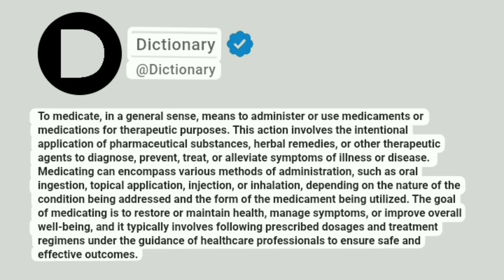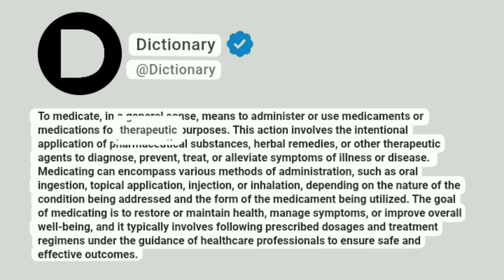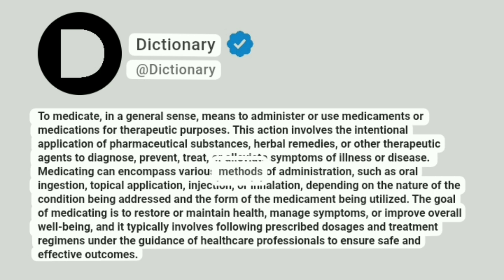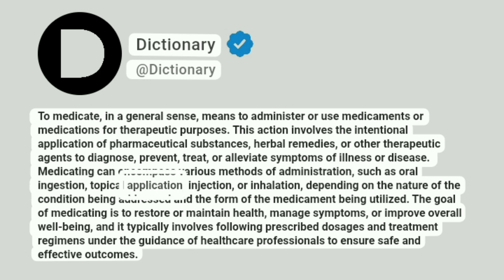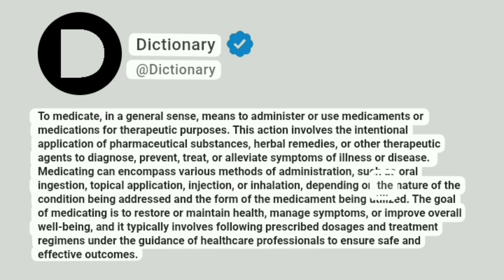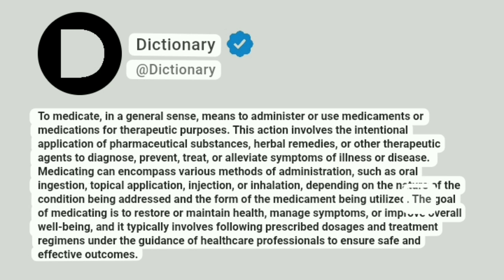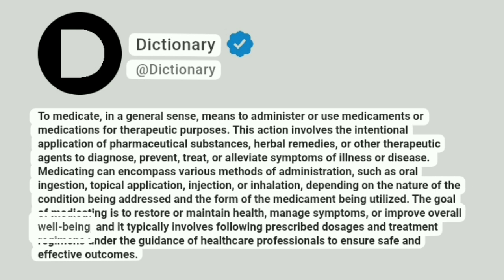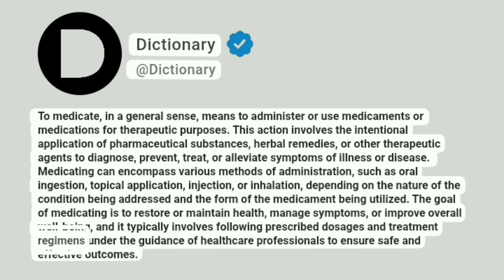Medicate Meaning In English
To medicate, in a general sense, means to administer or use medicaments or medications for therapeutic purposes. This action involves the intentional application of pharmaceutical substances, herbal remedies, or other therapeutic agents to diagnose, prevent, treat, or alleviate symptoms of illness or disease. Medicating can encompass various methods of administration, such as oral ingestion, topical application, injection, or inhalation, depending on the nature of the condition being addressed and the form of the medicament being utilized. The goal of medicating is to restore or maintain health, manage symptoms, or improve overall well-being, and it typically involves following prescribed dosages and treatment regimens under the guidance of healthcare professionals to ensure safe and effective outcomes.